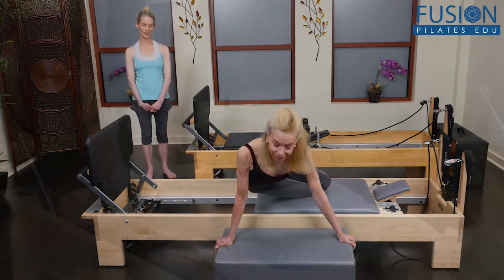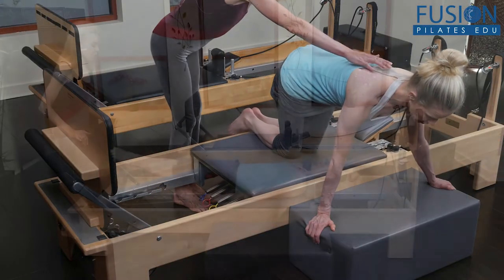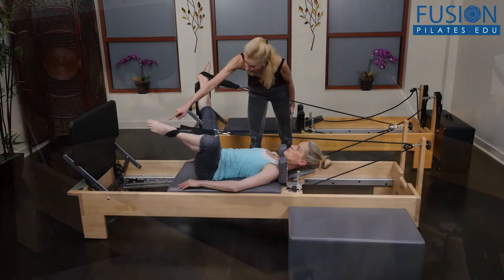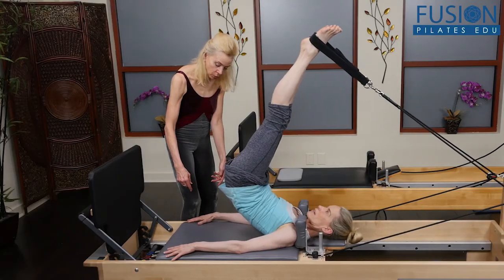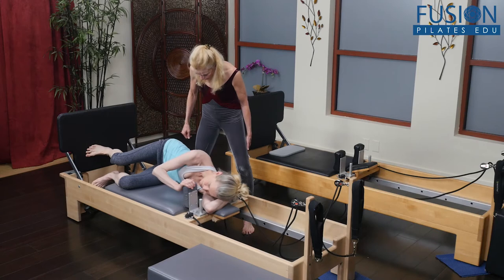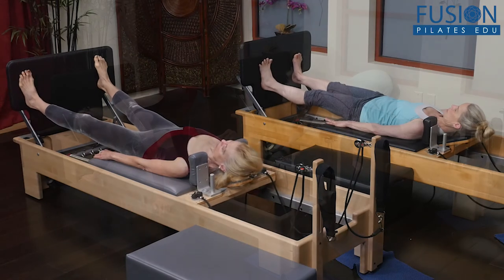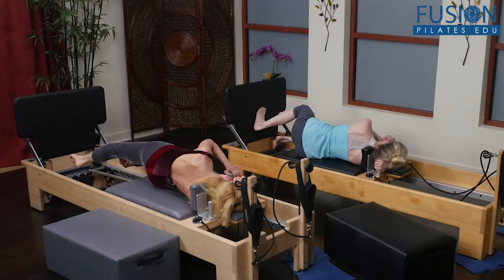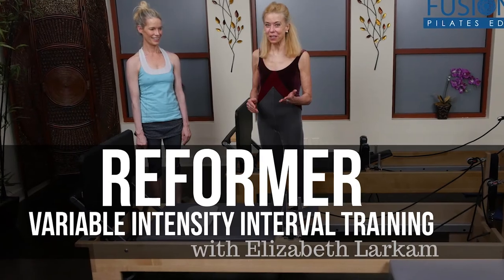Larkam VIIT Promo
Variable intensity interval training (VIIT) uses a variety of exercises requiring different degrees of effort in order to maximize your fitness results and time efficiency while keeping the risk of injury low. There are many different levels of reformer VIIT that gradually increase in challenge for endurance, coordination, motor control, and strength.

In this online Pilates workshop, Elizabeth Larkam alternates medium and high intensity jumping sequences with rejuvenating trunk control exercises during each interval. The jumping sequences focus on elastic recoil to develop kinetic storage capacity of the fascial system. Because elastic recoil plays a major role in walking, running, and jumping, these movement sequences will put a spring in your step and connect your resilient torso with the power of your lower body.

Watch Elizabeth first demonstrate and teach each exercise individually, then observe how they are put together in a full 40-minute reformer class that you can follow along to in your own studio. Experience a variety of jumping sequences in supine, side-lying, and quadruped interspersed with active recovery exercises focused on articulation of the foot, ankle, spine, hips, and shoulders.